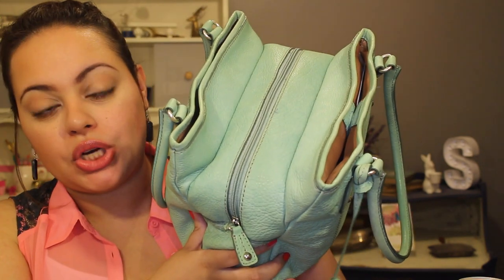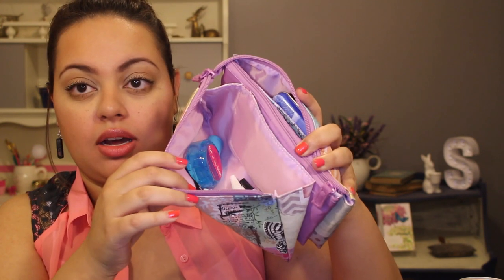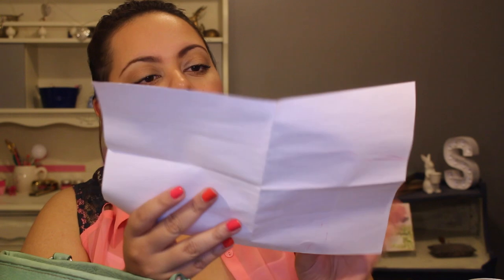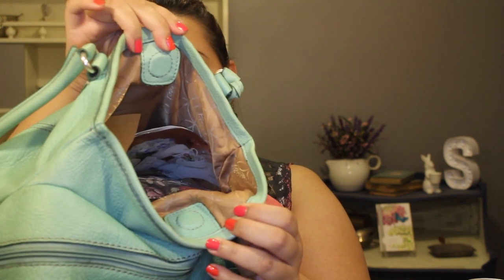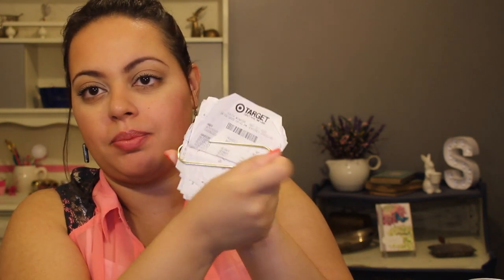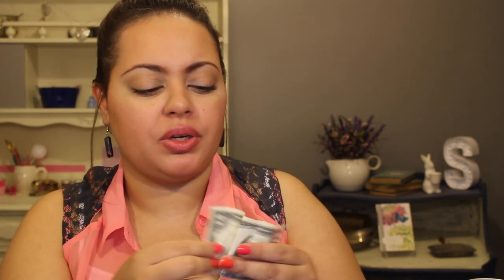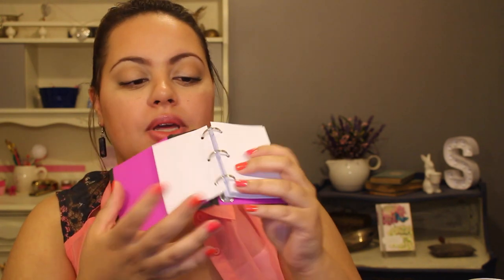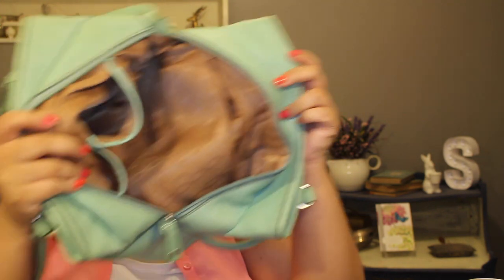What's in My Bag???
Hiya guys!!! Hope everyone is doing great! I am here to share what is in my thrifted fossil bag! Warning: I tend to over stuff my bag,lol. Hope  you enjoy! XOXOXOXO
Music Credit Goes Out To -
Broke For Free - Ratatat Cherry Remix

XOXOXOXOXOXOXOXO